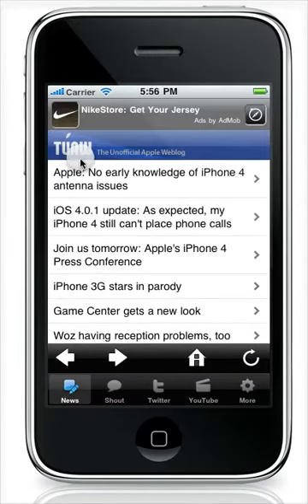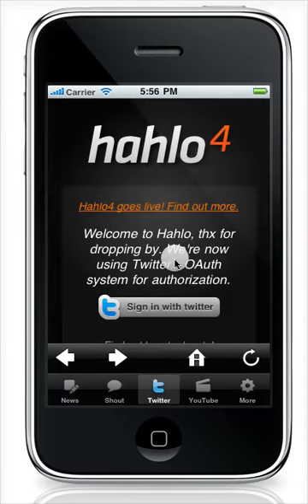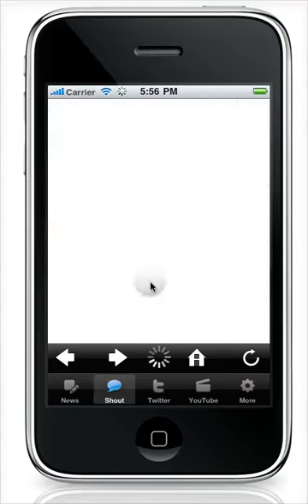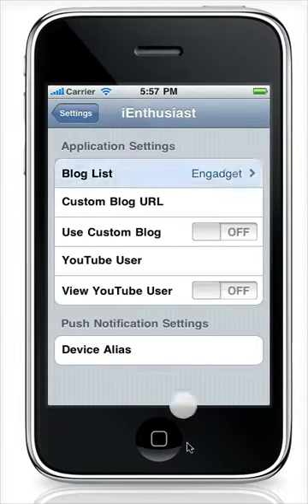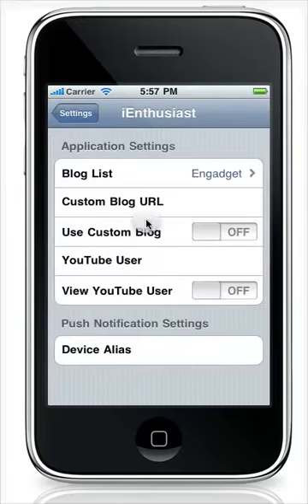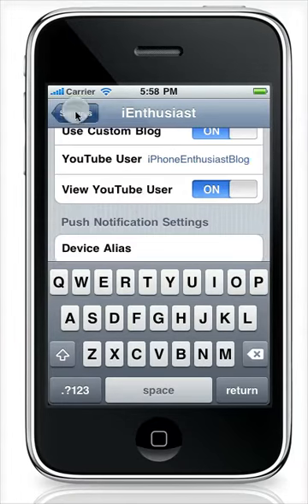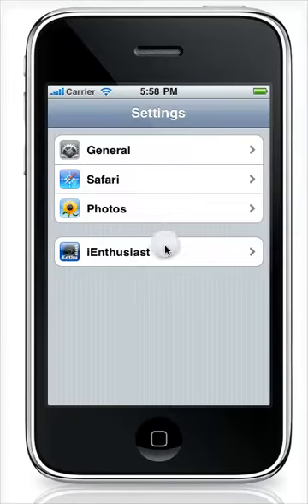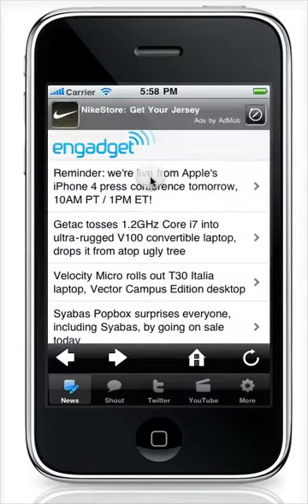iEnthusiast Apple Approved Version Preview